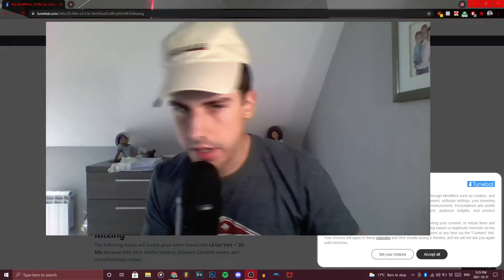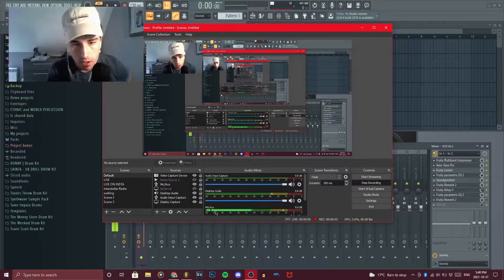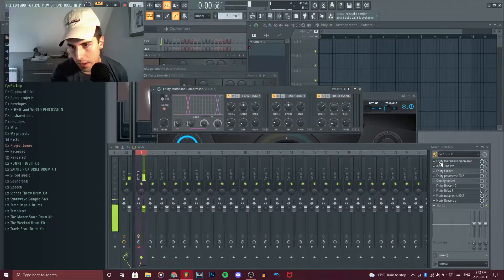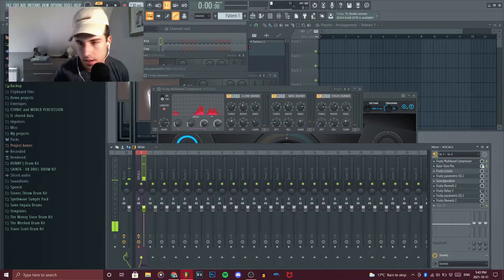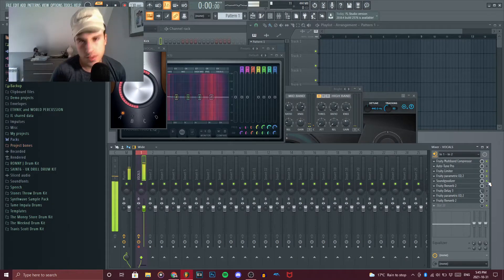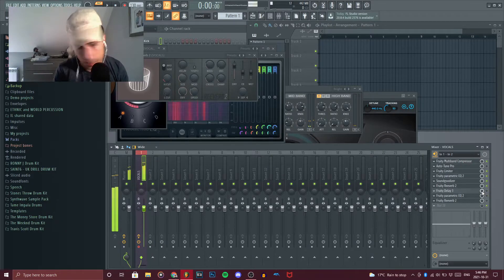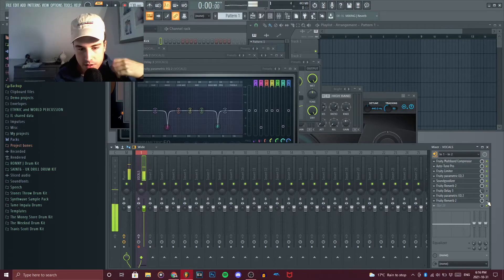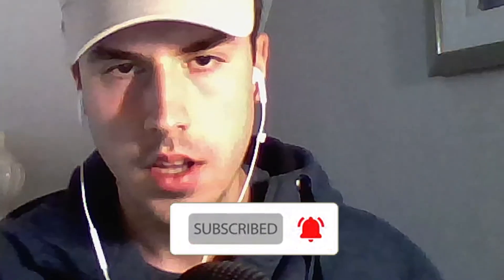LIL UZI VERT Vocal Preset (FL Studio) EASY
►► 𝐆𝐞𝐭 𝐭𝐡𝐢𝐬 𝐕𝐨𝐜𝐚𝐥 𝐏𝐫𝐞𝐬𝐞𝐭 𝐍𝐎𝐖!

🎧𝐢𝐟 𝐲𝐨𝐮 𝐥𝐢𝐤𝐞 LIL UZI VERT 𝐲𝐨𝐮'𝐥𝐥 𝐯𝐢𝐛𝐞 𝐰𝐢𝐭𝐡 𝐭𝐡𝐢𝐬 𝐇𝐄𝐀𝐕𝐘

this is the essential guide on how to sound like lil uzi vert through a secret vocal effect preset on fl studio.

hispanic kid from the 514 making music.